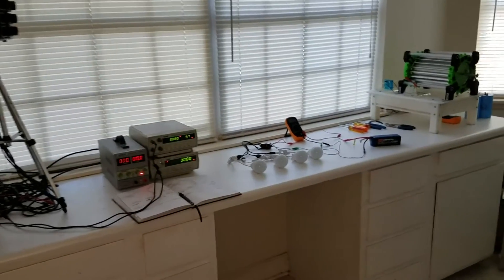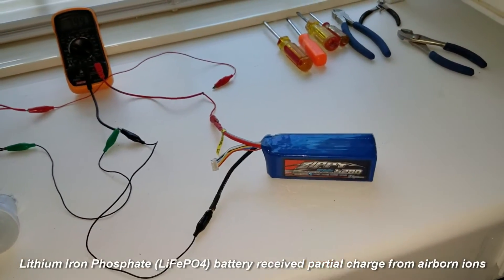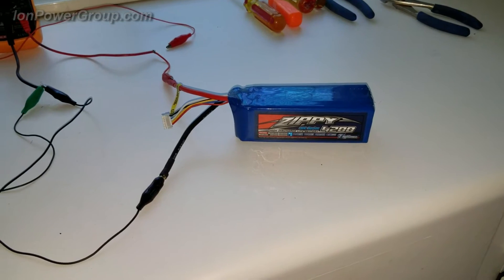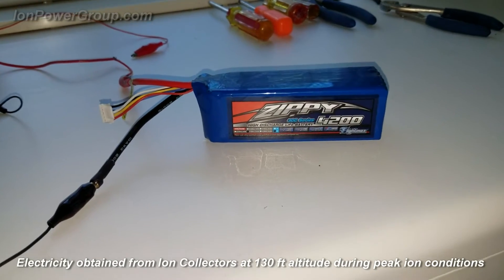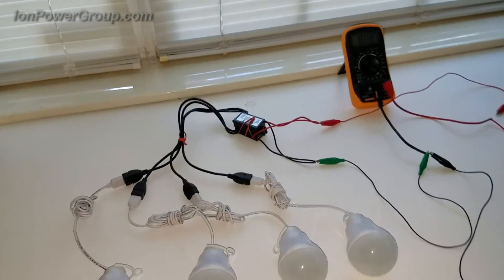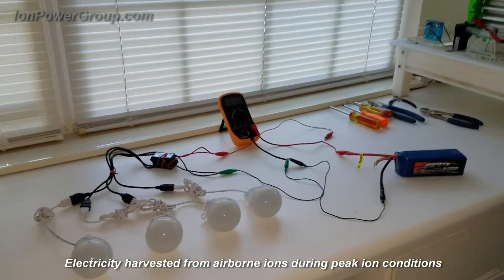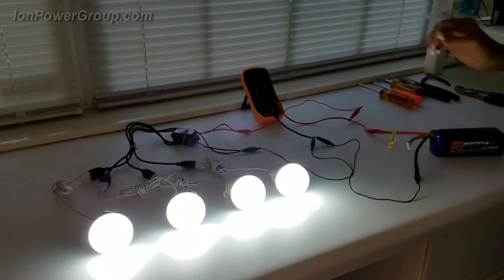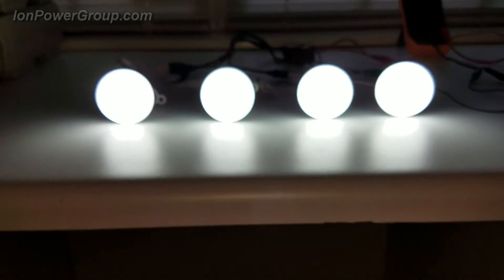IonPowerGroup com Lightbulbs Powered by Stored Electricity from Ion Harvesting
Ion Power Group is an energy research and development company that has been awarded international patents by the United States, Canada, China, Japan & Russia